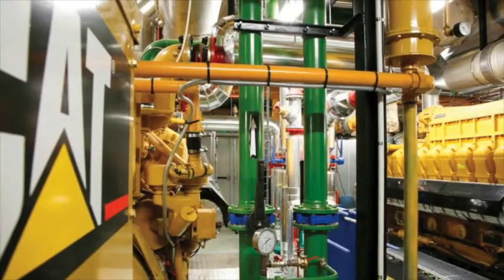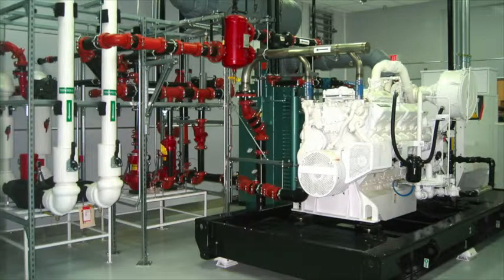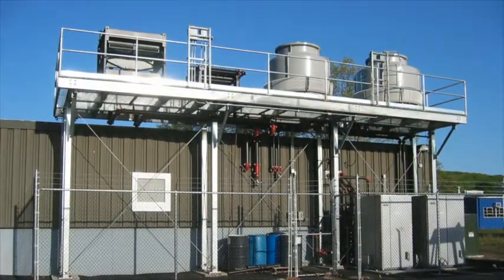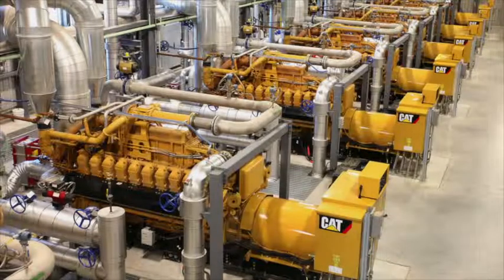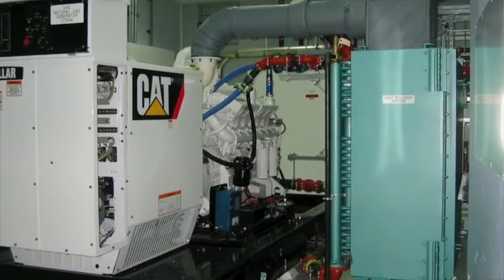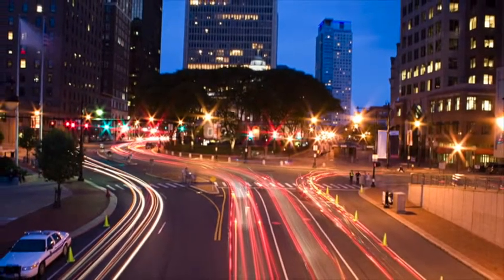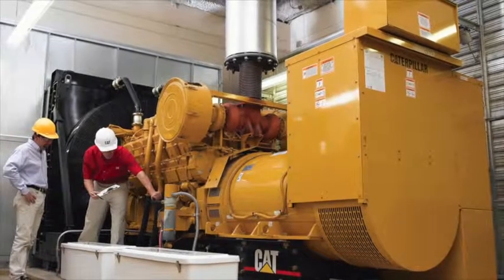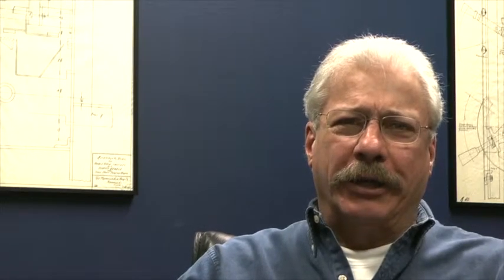Cat® G3412C CHP System Powers Connecticut Manufacturer PEPCO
Cat® dealer, H.O. Penn, partners with their customer, Plainville Electrical Products Company, to save on utility costs while developing new control systems in Bristol, Connecticut.